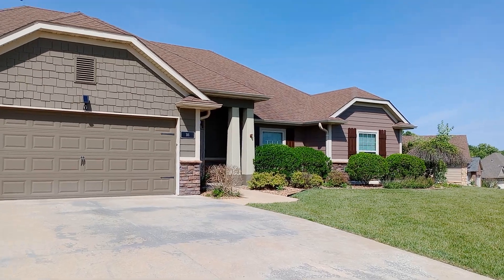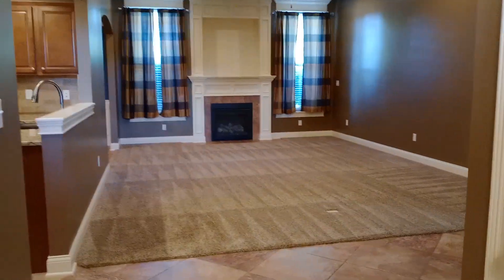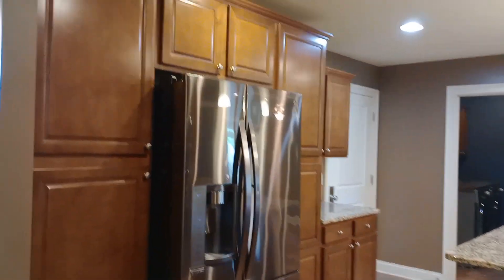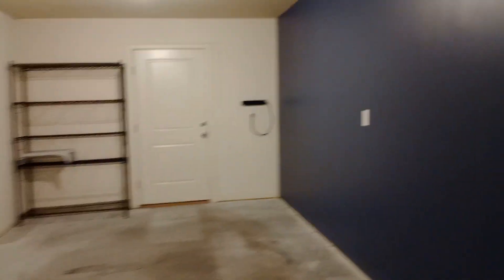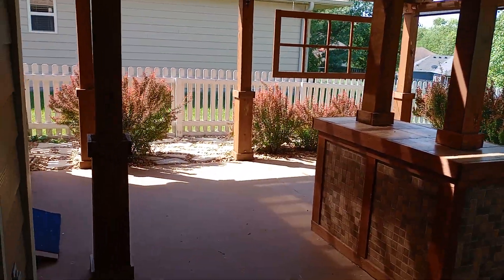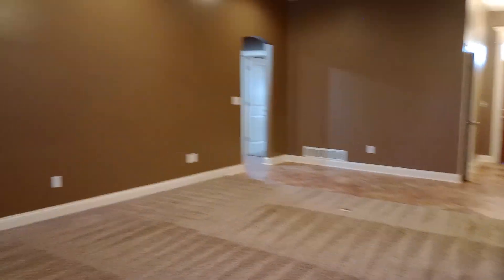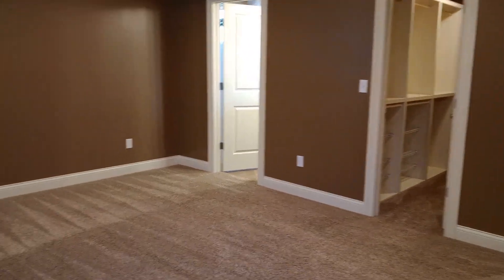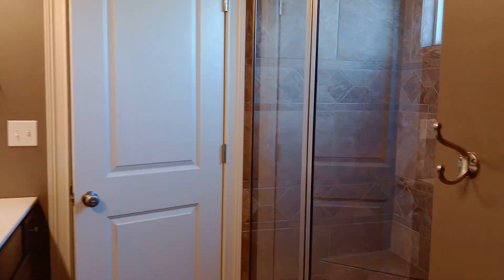315 Reedsport Ridge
315 Reedsport Ridge - Available NOW!!!

This 3 bedroom, 2 bathroom, ranch-style single family home will knock your sox off! Located on a corner lot in the Bellwood neighborhood, this home is loaded with perks! There is amazing storage throughout, a HUGE 3-4 car garage, a fully fenced back yard, a tranquil back patio, and beautiful kitchen and bathroom finishes. This home also boasts access to the neighborhood pool!

School Districts: Paxton Keeley Elementary, Smithton Middle School, and Hickman High.